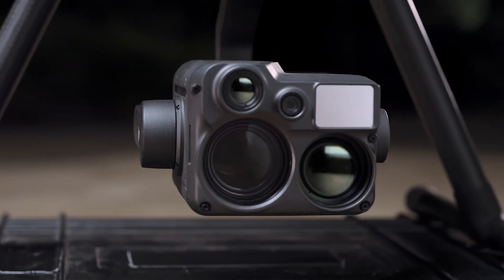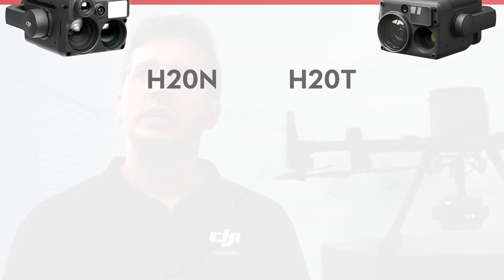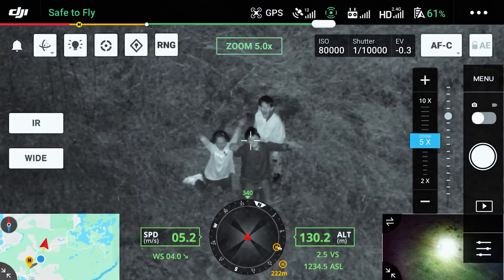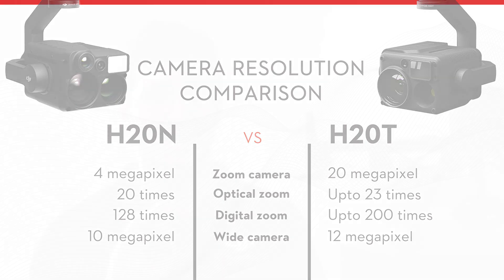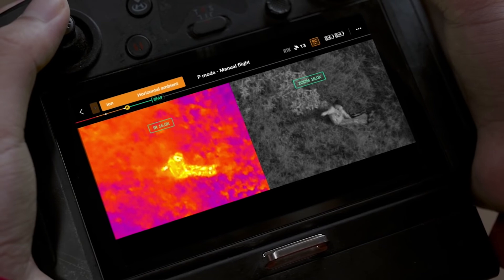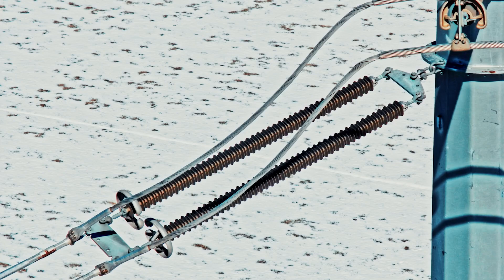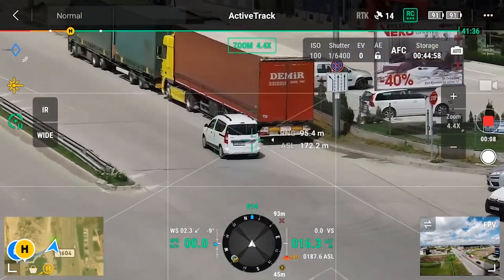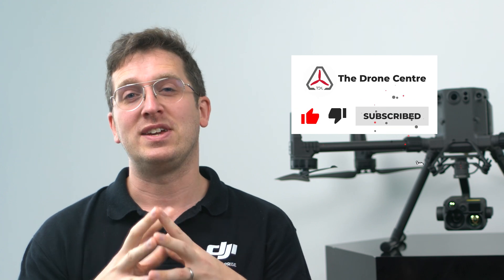What's the best - H20T or H20N? Experts reveal!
The payloads in the H20 series - the DJI Zenmuse H20N and H20T are gaining a lot of traction among drone professionals. Even though these payloads are meant for specific industrial needs, you might have this natural tendency to compare them - 'What's the best?' 'Which one is more accurate?' “which one do I buy?” and more. Well, our experts let the cat out for you!

Timestamps
0:00 - Introduction
1:00 - Fundamentals - H20N v/s H20T
1:16 - Quick Comparison
2:13 - Camera Comparison
3:03 - Headline Innovations - H20N v/s H20T
4:28 - Common Features
5:58 - H20N v/s H20T - Which one should you buy?
6:21 - Wrapping Up!